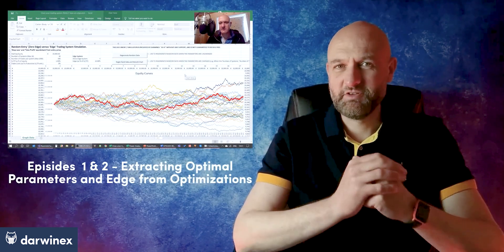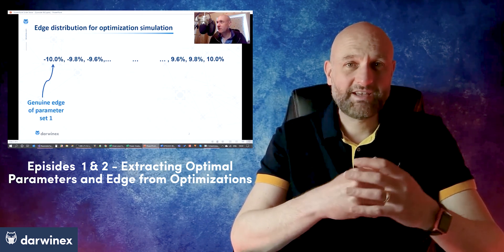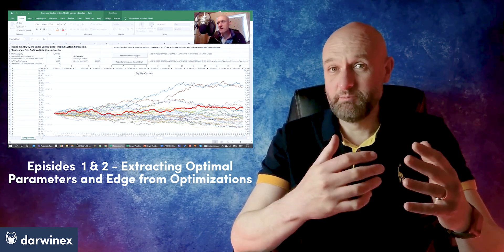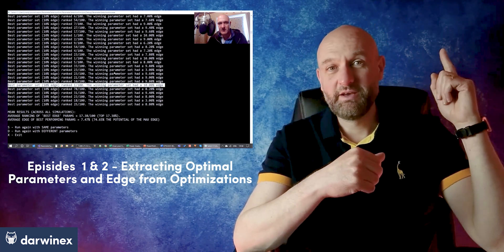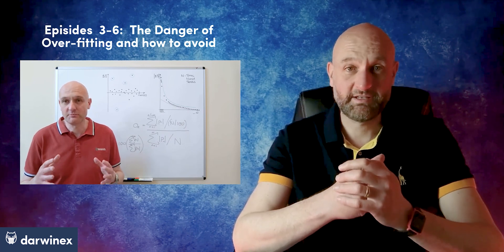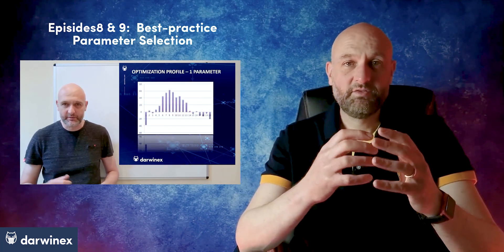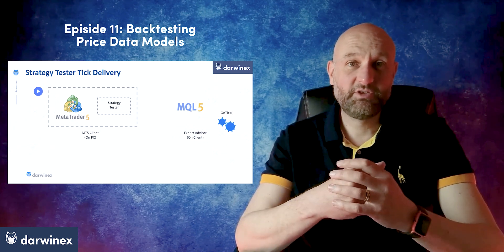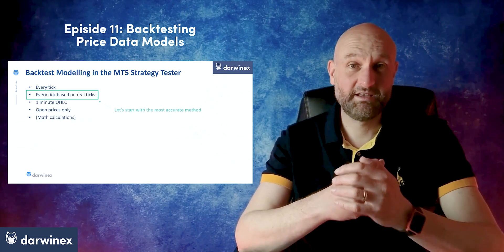Free Backtesting & Optimization Education and Tutorial Series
Backtesting and the optimization of algorithmic trading strategies are difficult and have many potential pitfalls. But with this free educational video series, you will be better equipped for the challenge. The ability to backtest and optimize trading strategies properly is of course an essential element of being a successful algo trader.

However, most traders do not perform the process robustly, and a combination of over-fitting and lack of statistical significance often means that the results obtained provide little or no benefit. This video series covers the main issues and proposes potential solutions.

The tutorials cover topics such as:
 * Maximizing the edge from a trading strategy
 * The importance of a statistically significant sample size (number of trades)
 * Identifying optimal parameter values
 * Over-fitting to noise
 * Over-fitting to news events
 * Multi-symbol backtesting
 * Degree of freedom in optimizations
 * Best-practice walk forward validation
 * Best-practice use of profiles and 3D surfaces to choose optimal parameters
 * Performance metrics (e.g. Profit Factor, Return / Max Drawdown, Return / Average Drawdown, Sharpe Ratio, Expected Payoff, Correlation Coefficient,...)
 * Use of tick data and M1 data in price history models
 * Using Walk Forward Analysis / Walk-Forward Optimizations